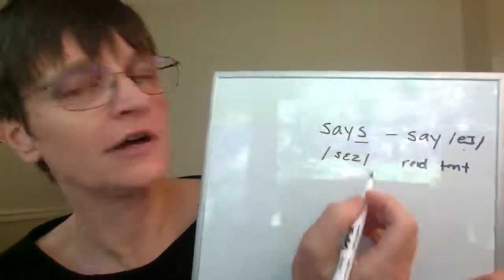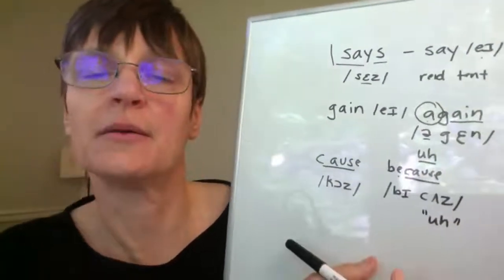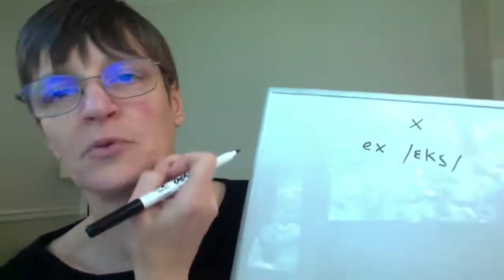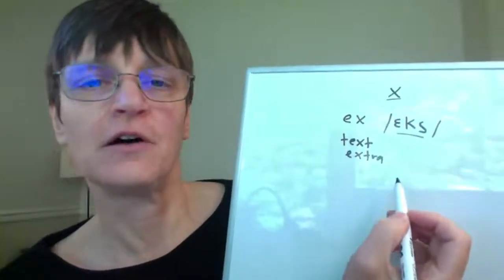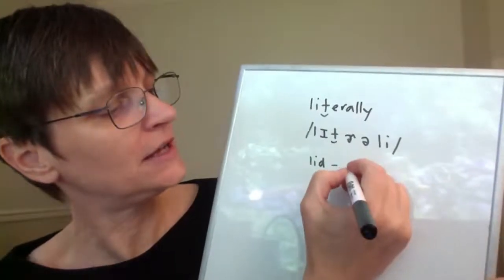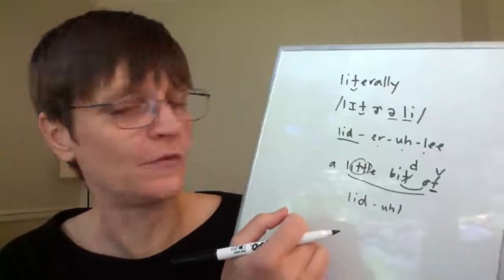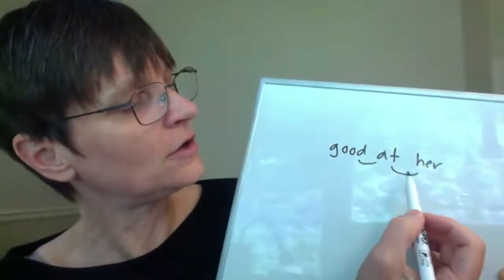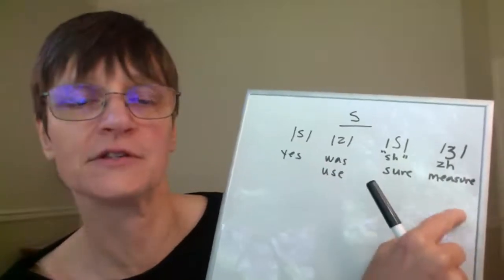Pronunciation and Spelling: Common Errors